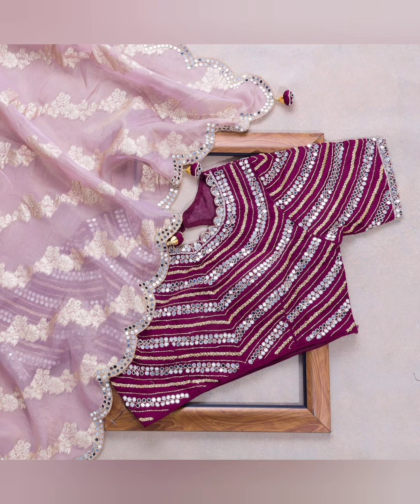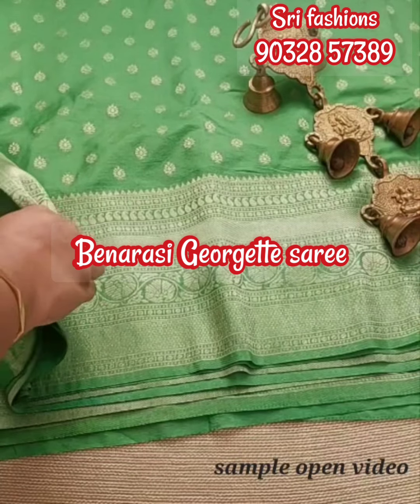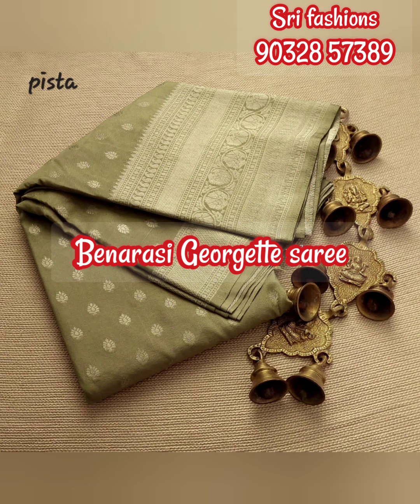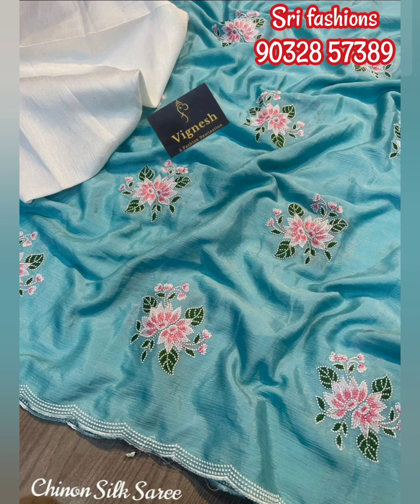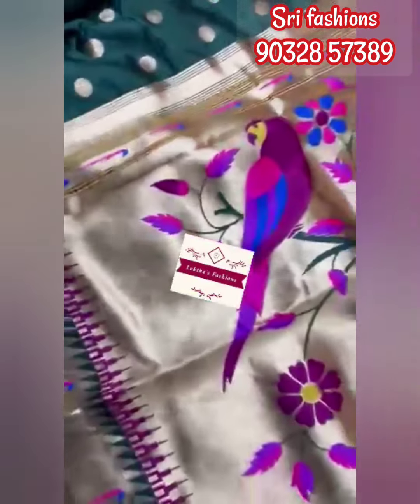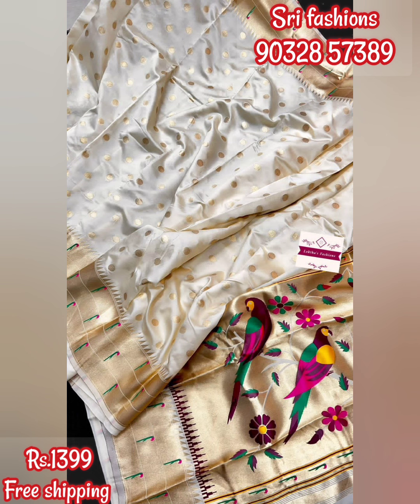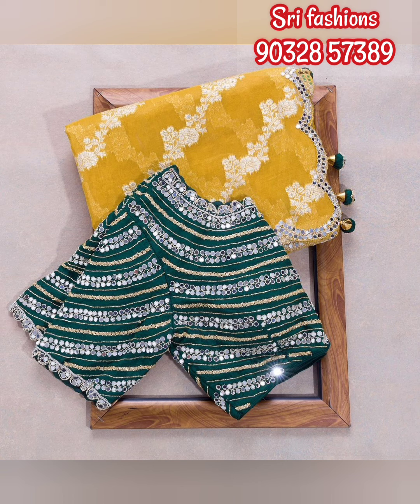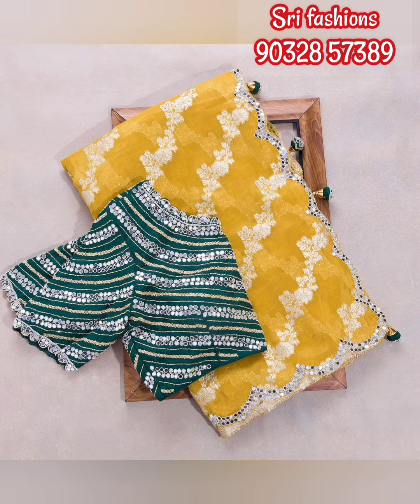పెళ్ళిళకి హల్దీ ఫంక్షన్స్కి 100% మంచి క్వాలిటీ ఫాన్సీ చీరలు.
sri fashions